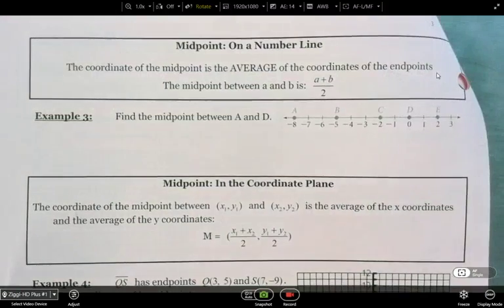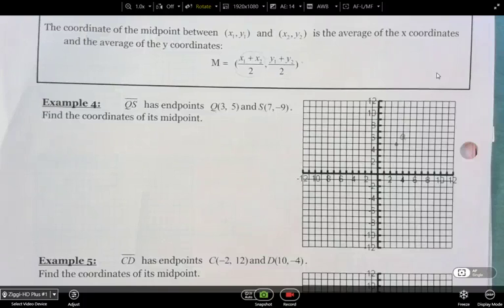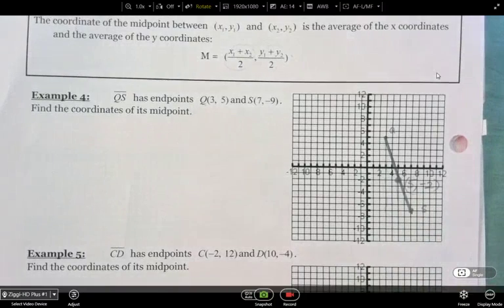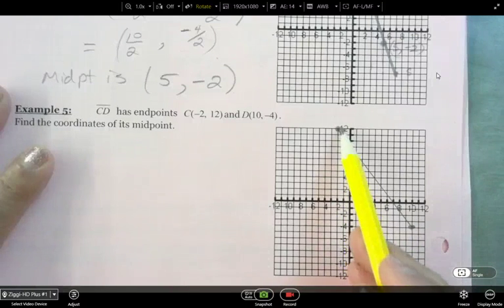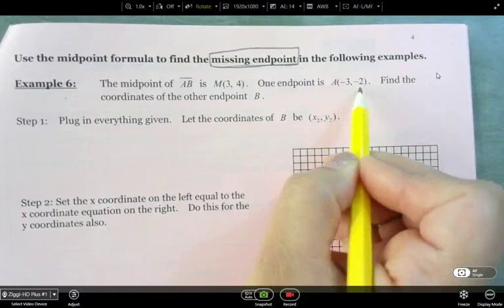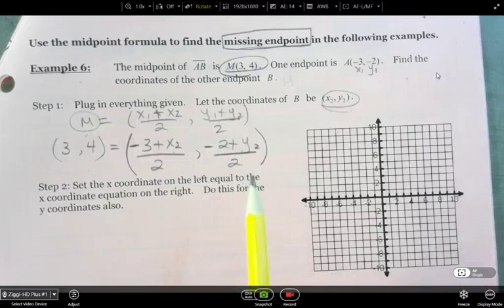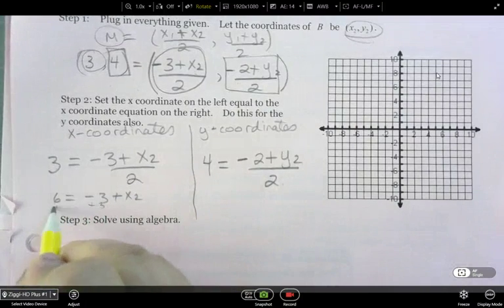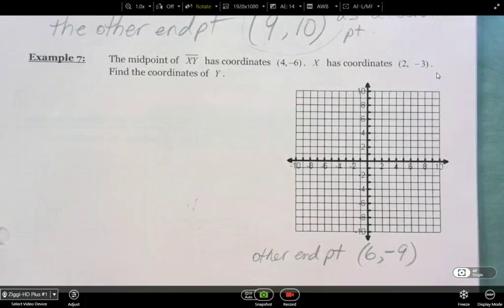MIAP MidPT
MIAP20S Mid Point formula
Outcome R10